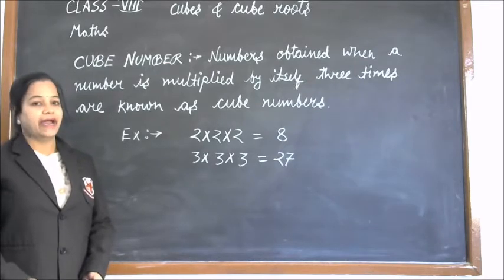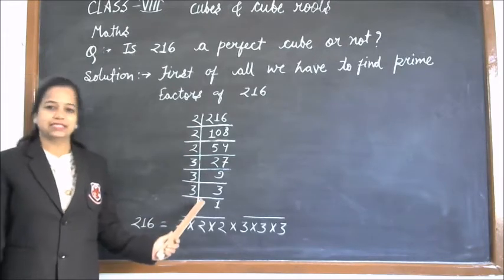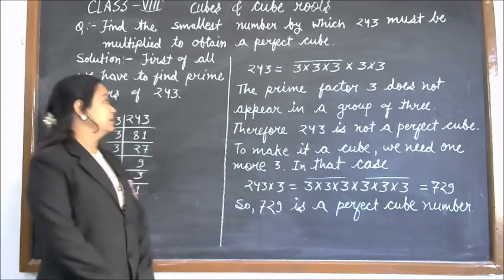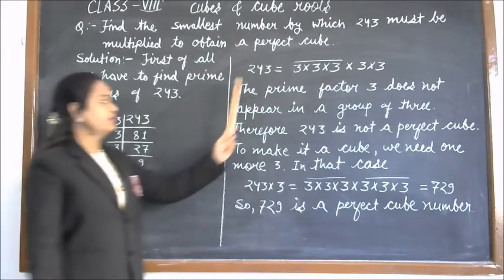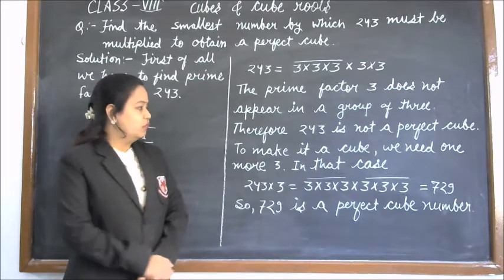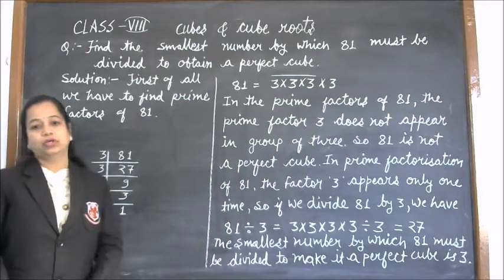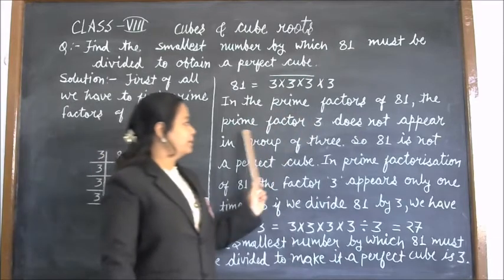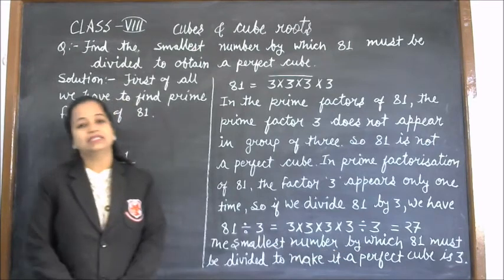Class :VIII, Subject: Maths, Topic: Cubes & Cube roots